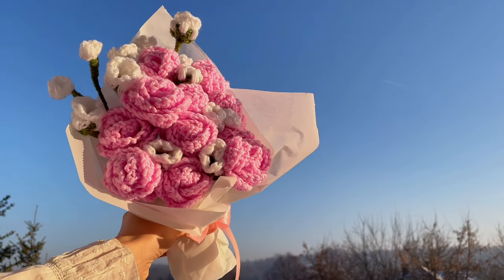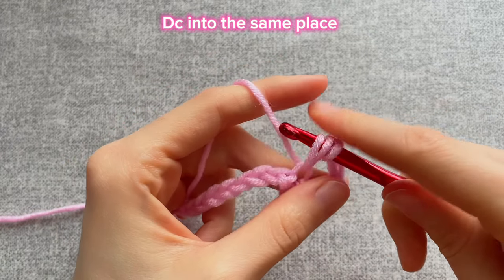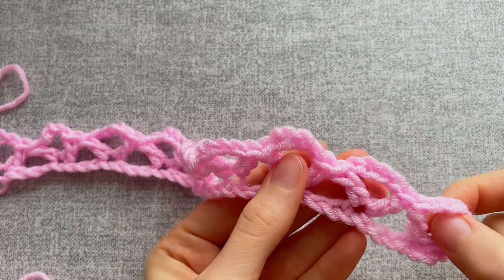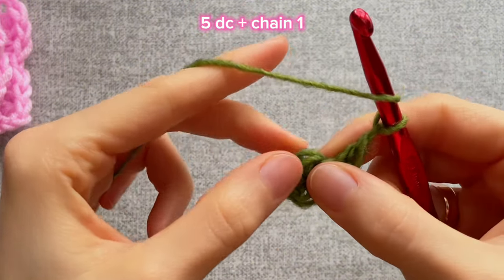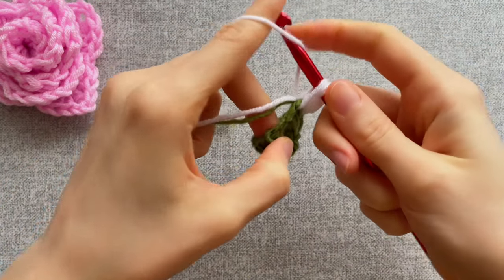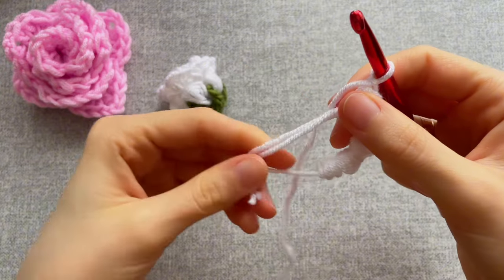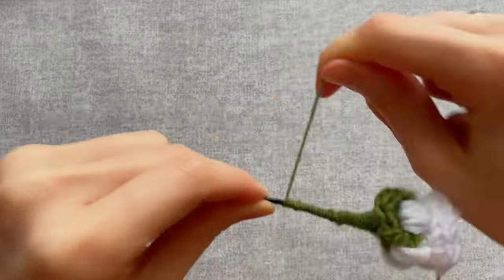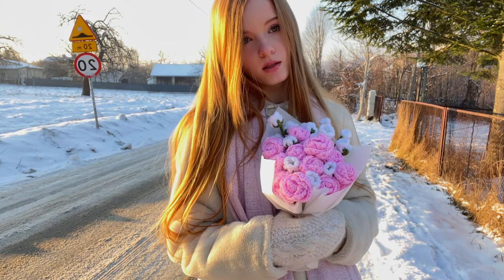Cute gift for loved one 😍 crochet peony roses bouquet 🌸 (beginner friendly tutorial)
In this video im going to show you how to crocet beautiful antender bouquetwith peony roses and lily of the valley 💐 Tutorial is complete beginner friendly❤️

I will be grateful for your support
Monobank: 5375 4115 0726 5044

We will need:
✨Yarn
✨hook
✨scissors
✨needle
✨wire
✨wrapping paper
✨ribbon

h